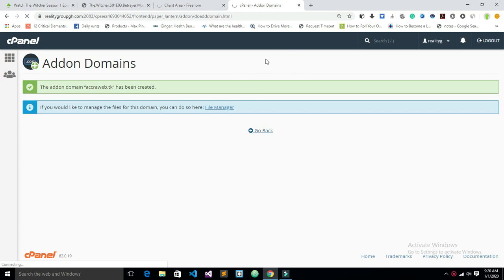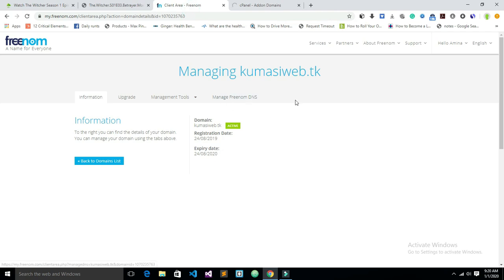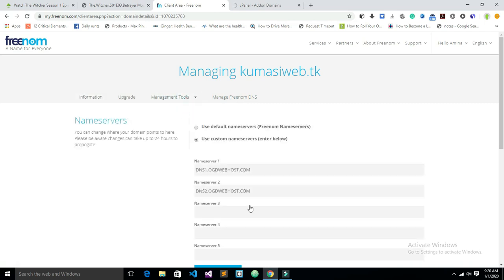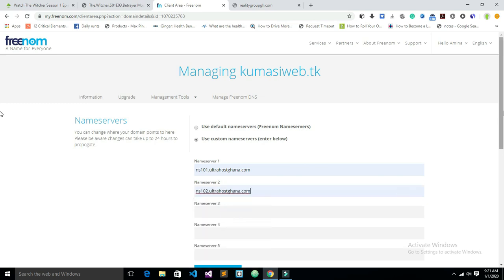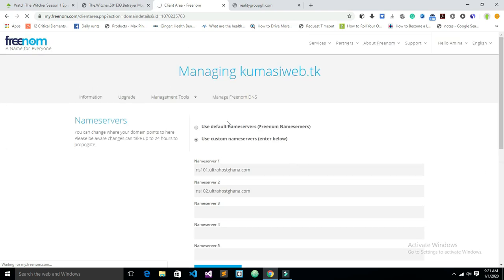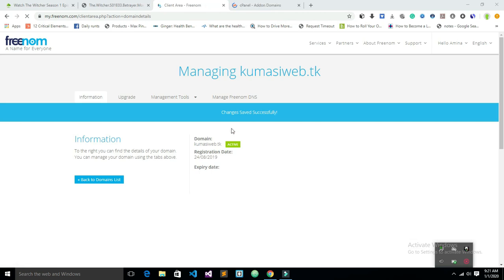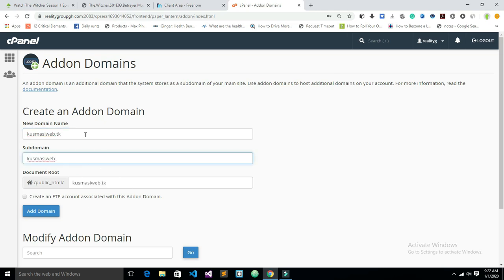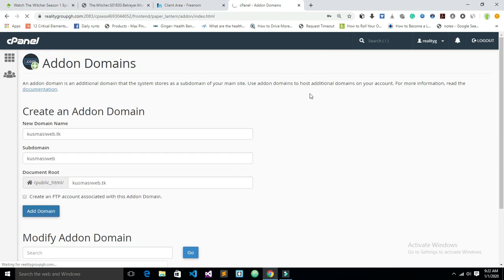HOW TO ADD A DOMAIN NAME TO YOUR HOSTING CPANEL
IN THIS VIDEO WE ARE LOOKING AT HOW TO ADD A CUSTOM DOMAIN NAME TO YOUR WEB HOSTING CPANEL.
IF YOU EVER HAD A HARD TIME ADDING YOUR DOMAIN NAME YOU BOUGHT FROM A DIFFERENT PROVIDER AND WANTED TO ADD IT TO A DIFFERENT WEB HOSTING PROVIDER THIS VIDEO WILL GUIDE YOU THROUGH A QUICK AND EASY WAY OF DOING THAT.